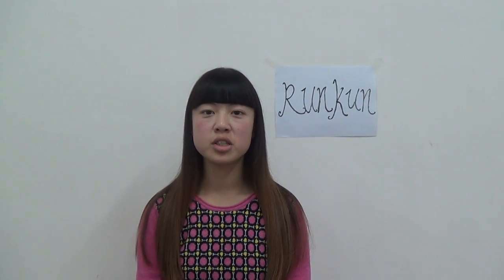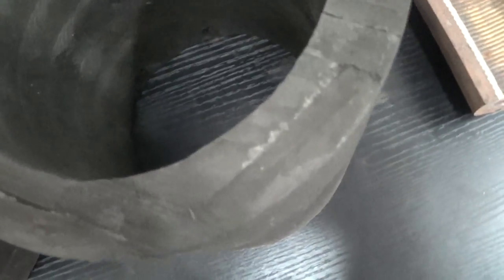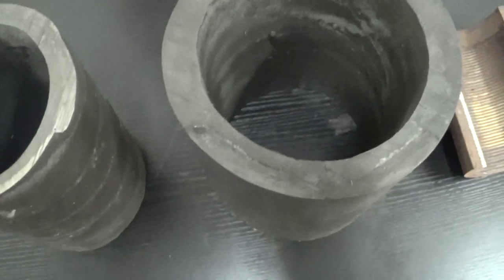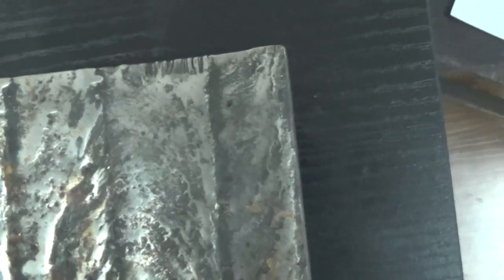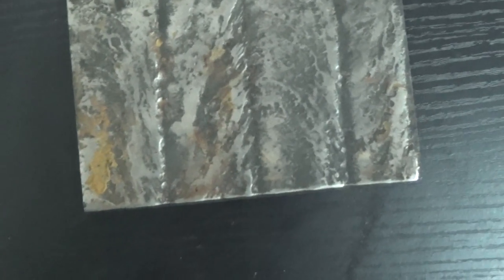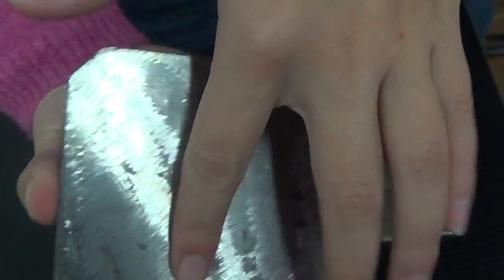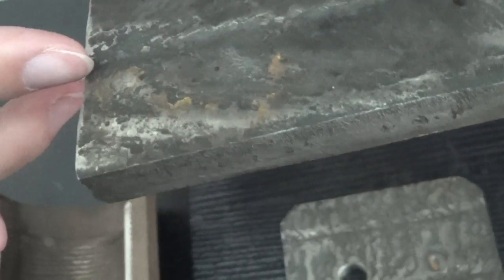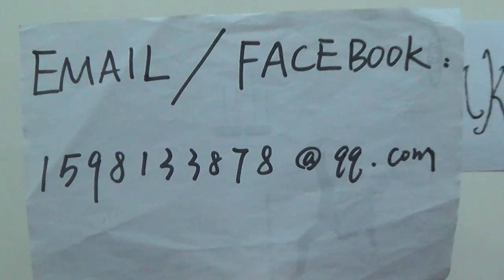runkun main products wear plates and pipes——Grace20141212